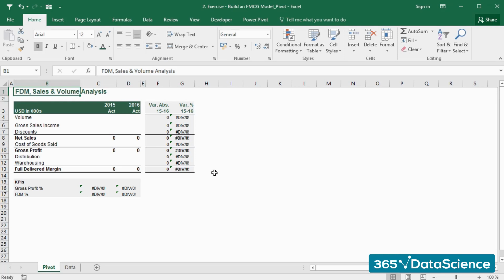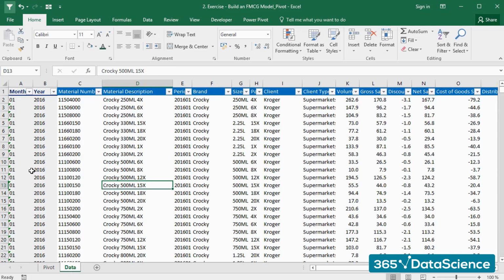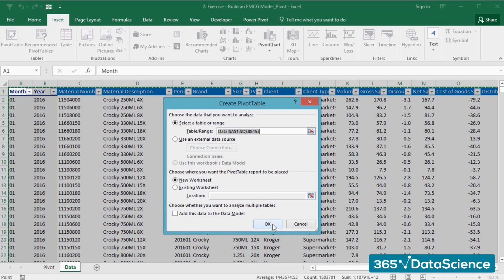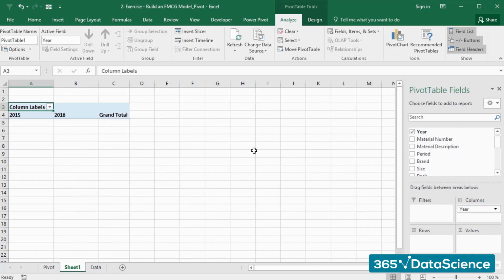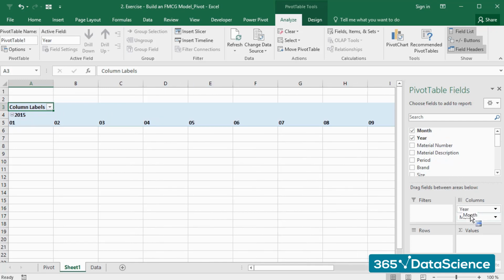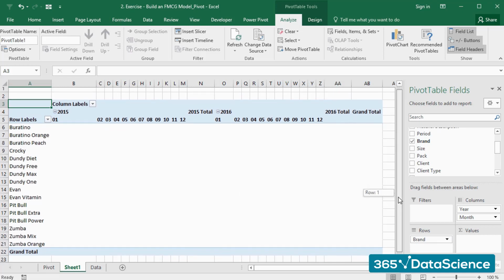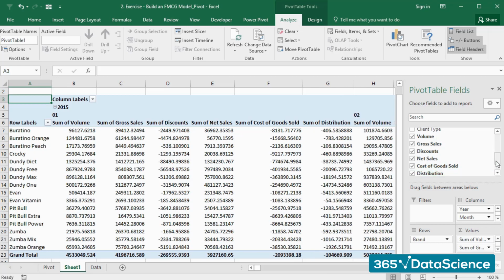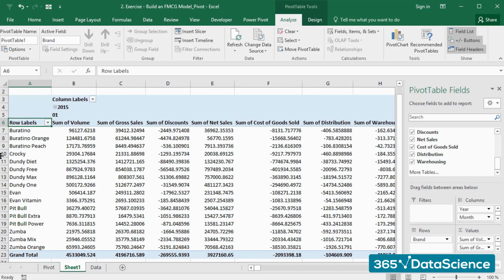98 Creating a Master Pivot Table The main data source for the FMCG report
98 Creating a Master Pivot Table The main data source for the FMCG report